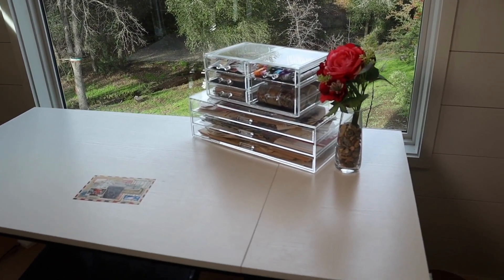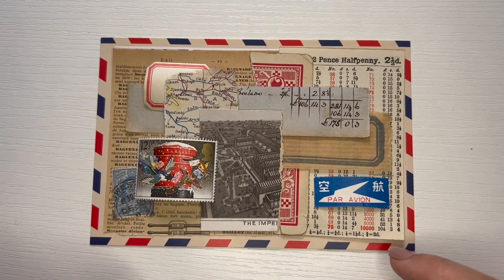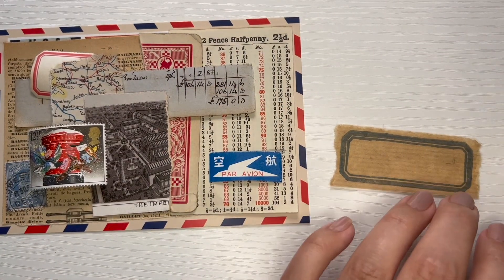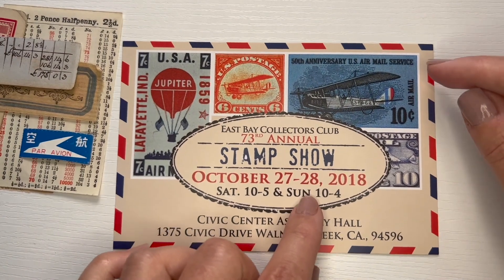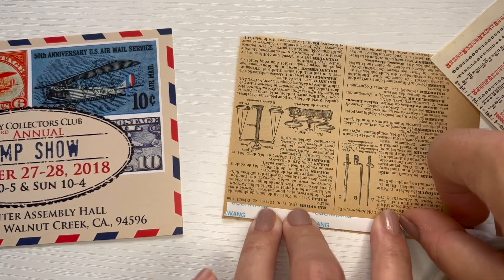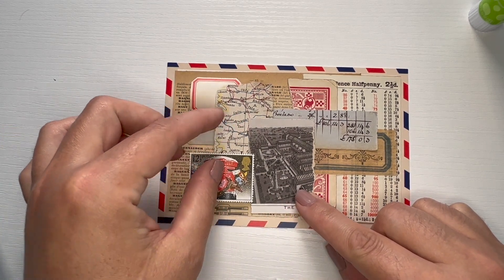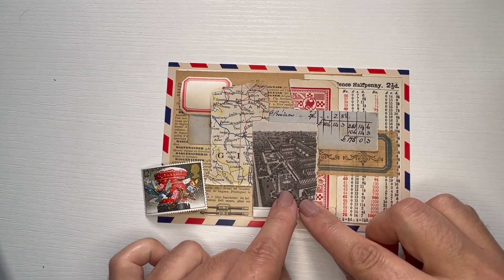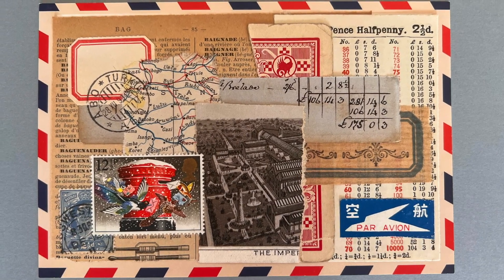How to place papers in a collage ✭ How I do collage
How to place papers in a collage, and how I do collage? That's what I'm demonstrating in this video. I show you the nitty gritty details of how I place paper pieces in a collage. It's a fussy process with lots of details, which may be boring for some, but helpful to others.

Collage art can be a slow process -- slow but a comfortable pace for me. It took me about two to three days to choose all my paper pieces, but that's how I do collage.

The focal point of my collage is a holiday-themed postage stamp from the UK. I use the colors (mainly red and blue) to help me choose the other paper pieces that I will collage with.

My favorites:
My favorites:
Caran d'Ache water soluble crayons